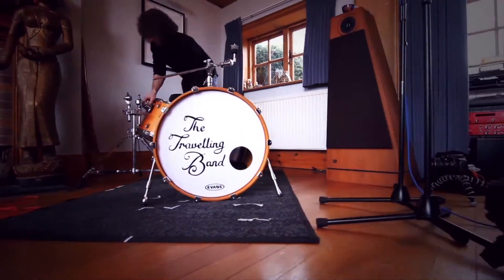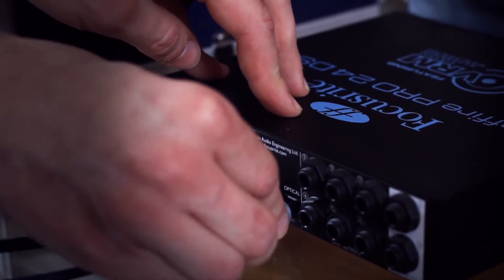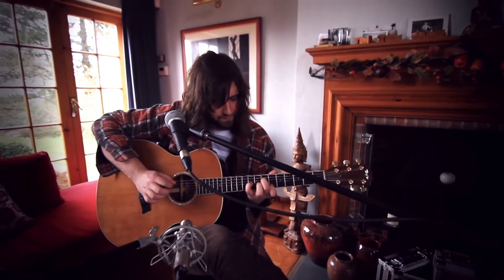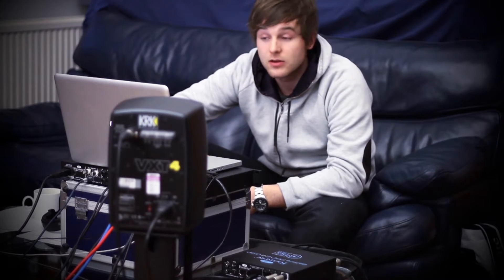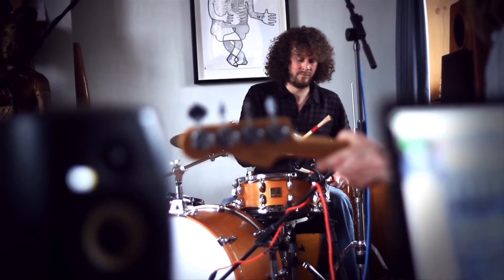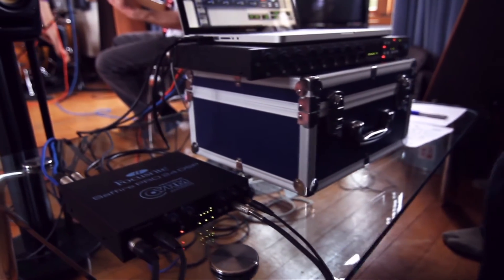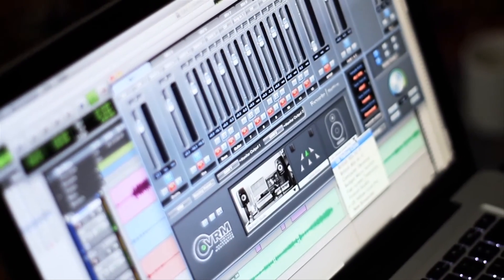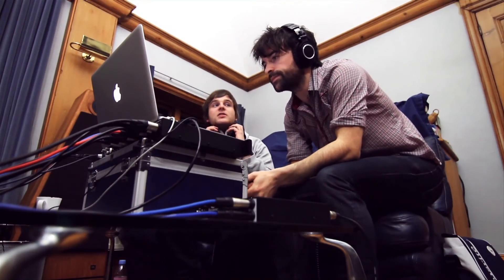Focusrite Saffire Pro 24 DSP FireWire Audio Interface Overview | Full Compass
Focusrite Saffire Pro 24 DSP FireWire Audio Interface overview with Full Compass.

The Focusrite Saffire PRO 24 DSP is Focusrite's latest 16 In / 8 Out FireWire audio interface, featuring real-time DSP-powered tracking and mixing solutions tailor-made for the modern home studio environment.

Alongside DSP-powered Compression and EQ for latency-free tracking and 'comfort' reverb, is VRM; a Virtual Reference Monitoring technology that lets you hear your mix in different environments, through different speakers and from different positions, all just using headphones.